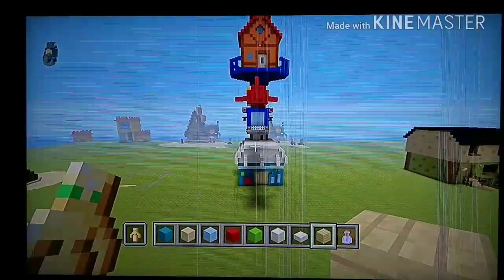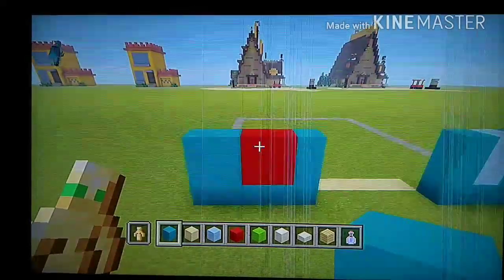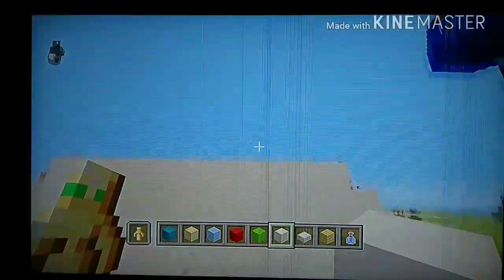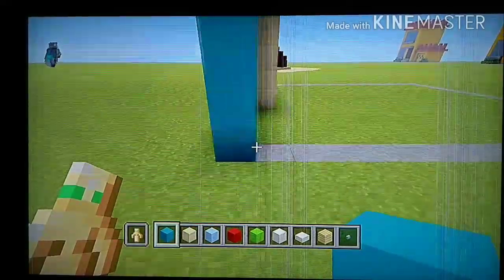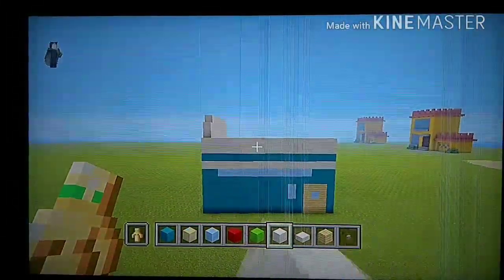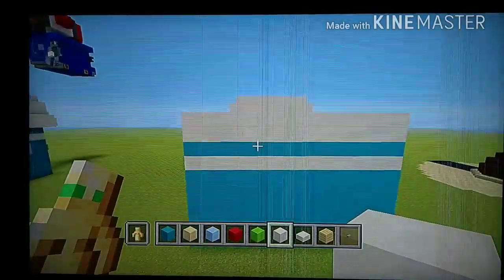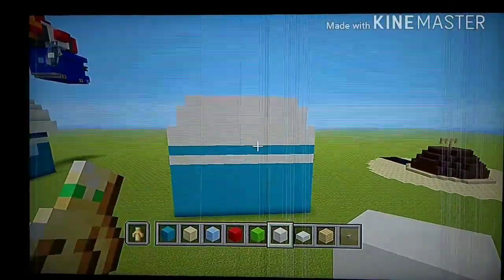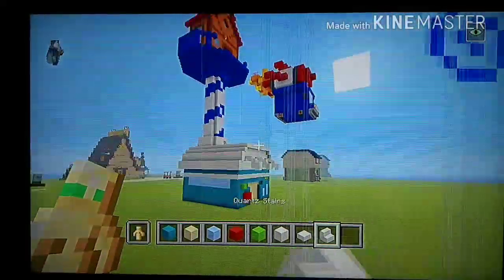Minecraft how to: how to build breadwinners house ( breadwinners )